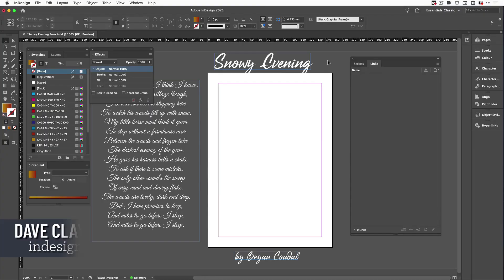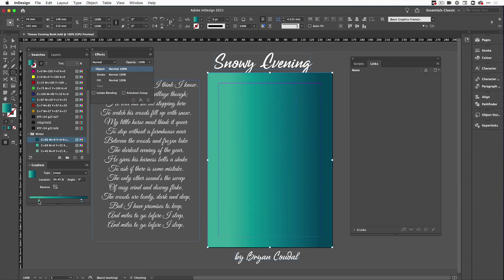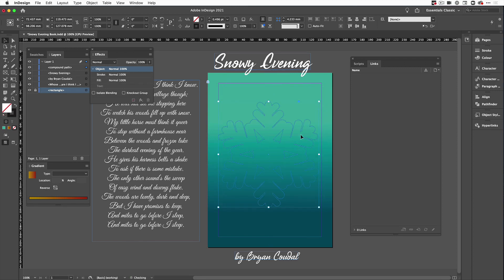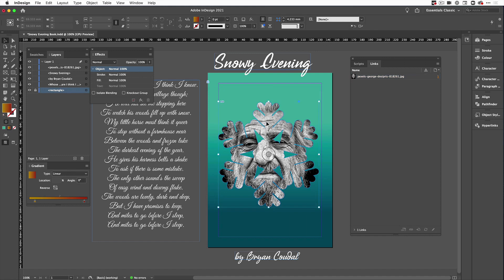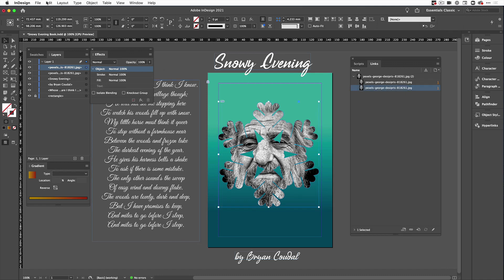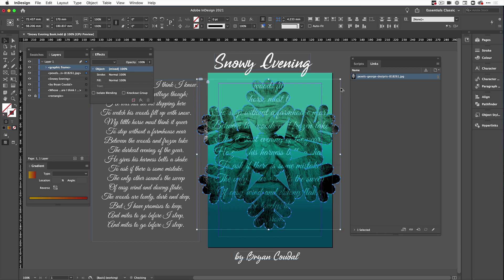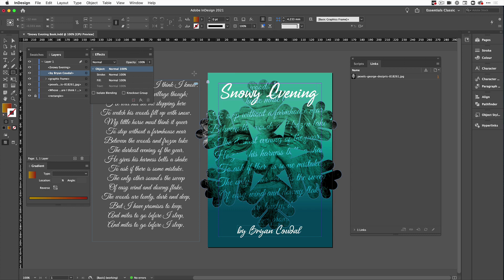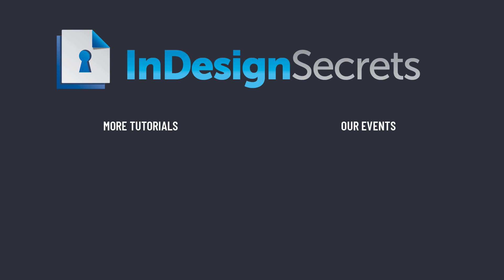InDesign How-To: Lay Out a Book Cover in Three Minutes (Video Tutorial)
In this InDesign how-to video, Dave Clayton shows how to quickly lay out a book cover design. Taken from one of our “Three Minutes Max” sessions, he makes use of gradients and blending modes along with images and type to quickly assemble a cover design comp.